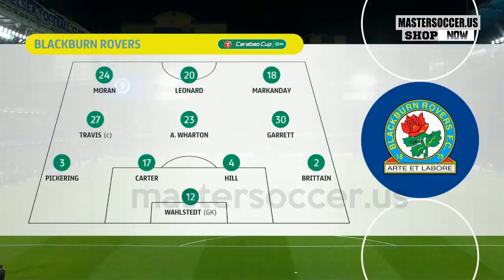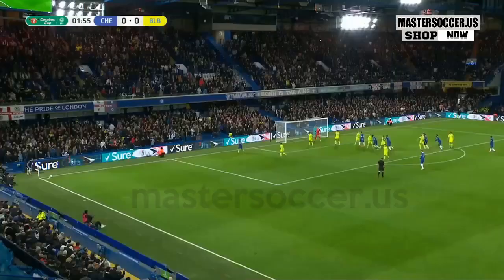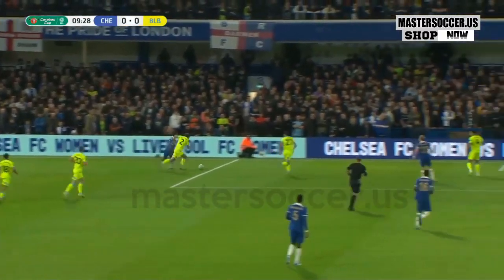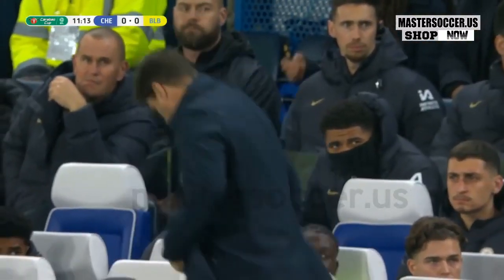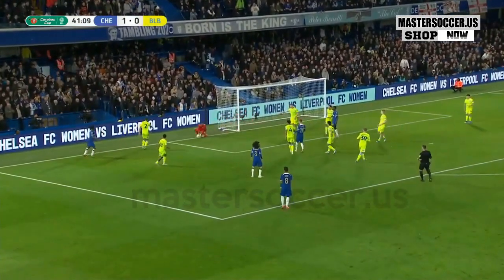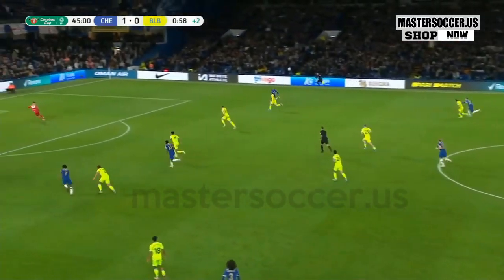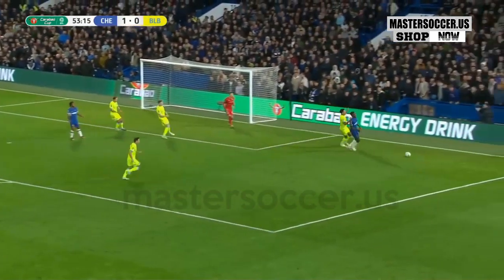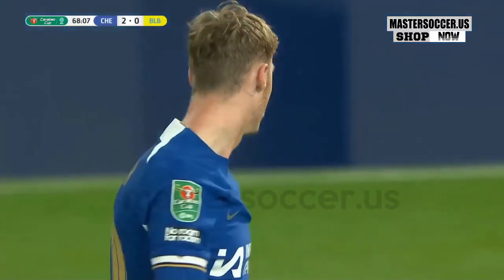Chelsea vs Blackburn (2-0) Highlights 1/11/2023